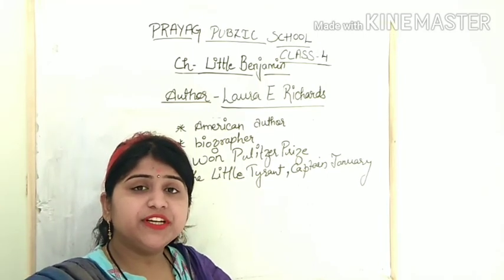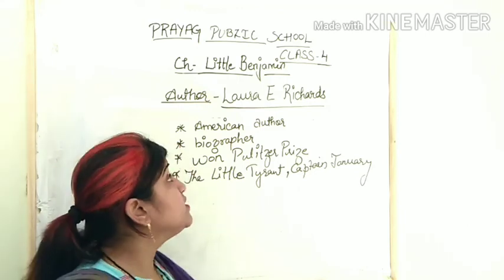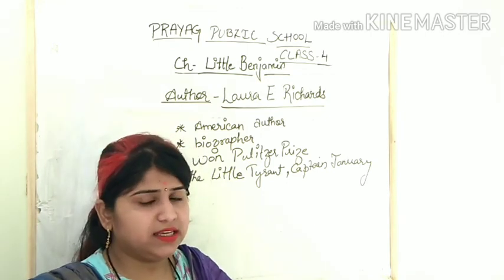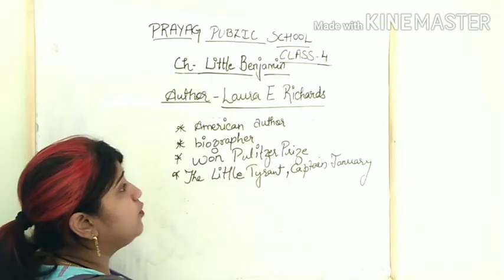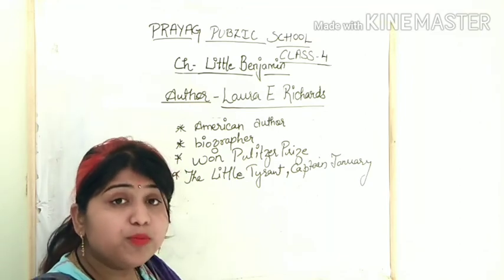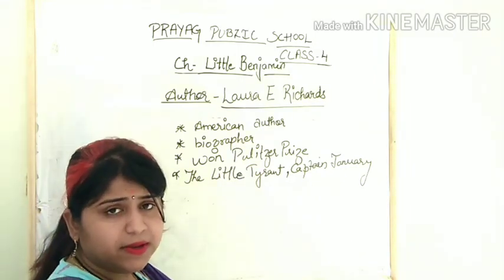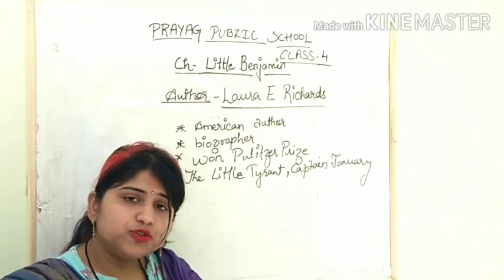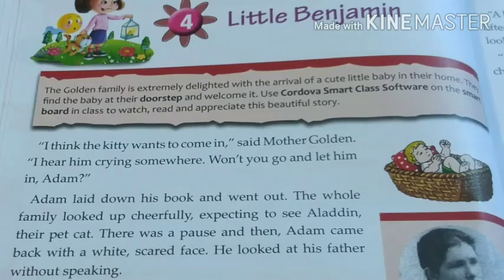Class 4 chapter 4 little Benjamin